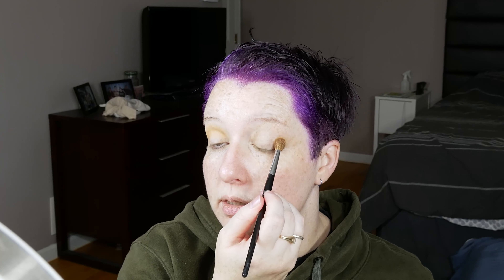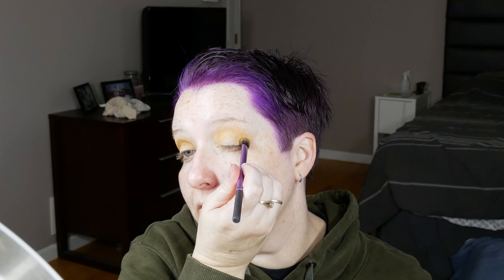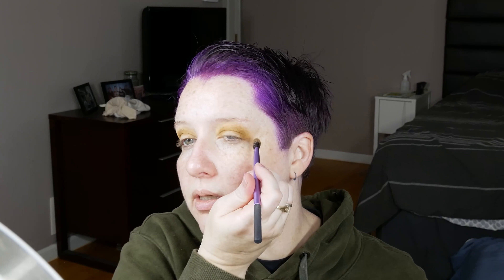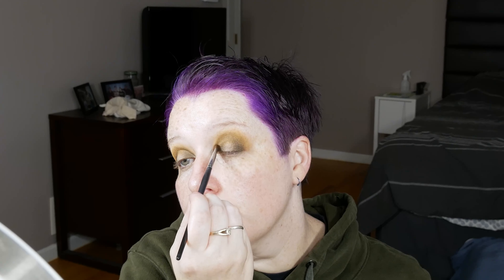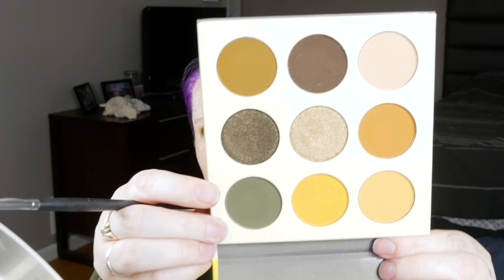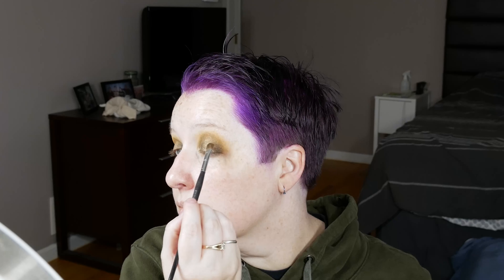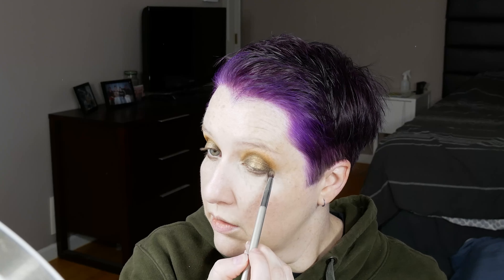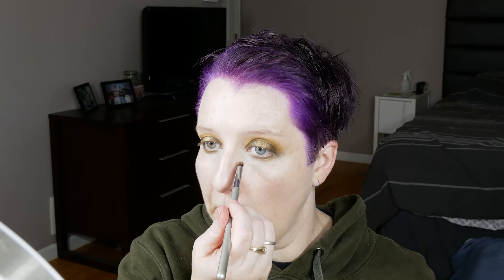GRWM Laura Mercier TM in 0W1 Pearl & Juvia's Place The Nomad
If you enjoy my videos, please considering supporting what I do. Thank you!

41yo, nonbinary bi ace, they/them

Laura Mercier Tinted Moisturizer Oil Free in 0W1 Pearl
Juvia's Place The Nomad palette
Tarte Quick Dry Lip Paint in Exposed
Too Faced Love Flush Blush in Baby Love
Billion Dollar Brows / Billion Dollar Beauty powders in Raven (Taupe mentioned)
Guerlain Meteorites Pearls (you'd probably be horrified to learn how old this is shhhh)

My skin type and tone: slightly to moderately oily t-zone, dry cheeks, seborrheic dermatitis in crease under my lip, around nose and eyes. I have very pale skin with subtle yellow undertones and freckles that I'm not trying to cover.

I prefer light to medium coverage at most so I can get away with a decent number of colors that aren't perfect matches, especially if the undertone works for me.

My best color matches are Smashbox Studio Skin in .1, Clinique Beyond Perfecting Foundation in CN 0.5 Shell, Makeup Revolution Conceal & Define Foundation in F0.2. My favorite slightly darker and more yellow bases are Lancome Teint Idole Ultra in 095W and Colourpop Pretty Fresh Tinted Moisturizer in 2W. My favorite concealers are Cover FX Power Play Concealer in N Fair 1 and MAC Studio Fix Concealer in NC10 (for less coverage, more natural finish). My favorite powders are Stellar Cosmic Face Haze Finishing Powder (sadly discontinued) and NARS Light Reflecting Setting Powder Pressed. My best wearing foundation currently is the NYX Can't Stop Won't Stop in Pale - see video here for details! and Hard Candy Glamouflage (new formula)